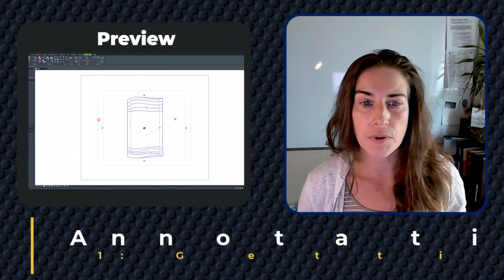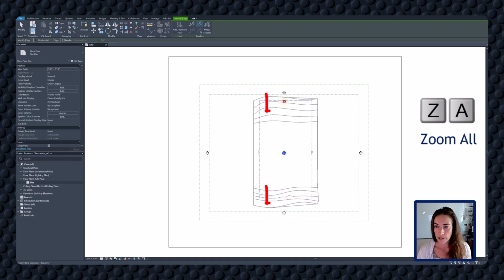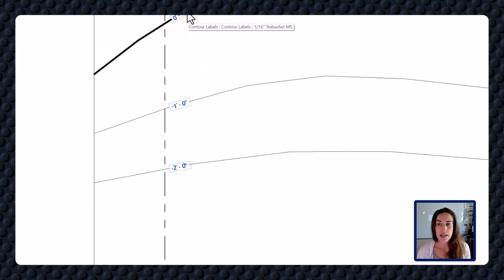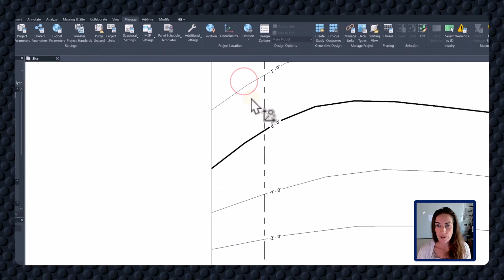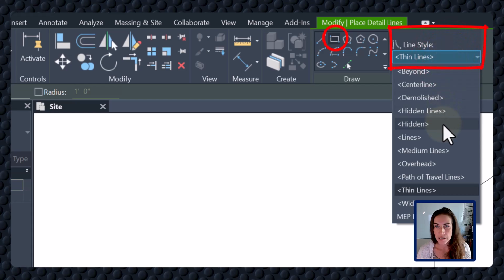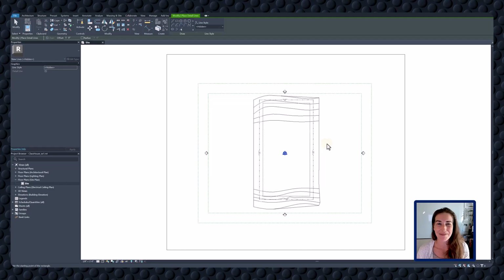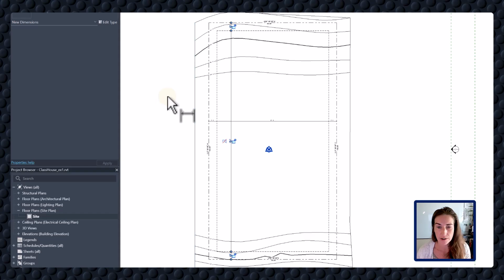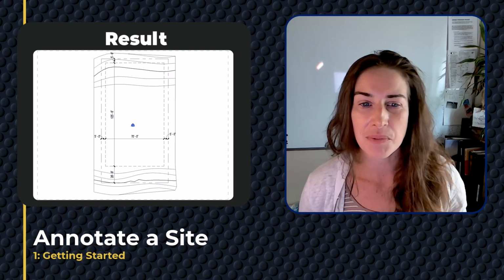1.4 Annotate a Revit Site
Use Tags (TG), Detail Lines (DL), and Dimensions(DI) to annotate your site
00:00 Introduction
02:42 DI - Aligned Dimensions